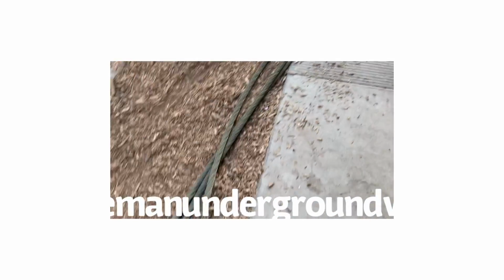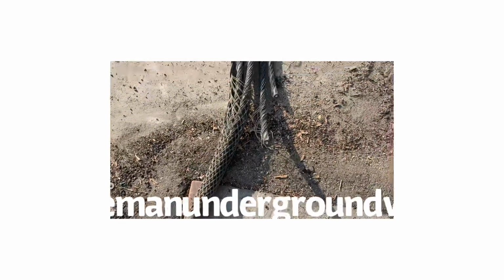Jumpers in ten-nites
They ran an Ariel and temp jumpers made in the ten-nite boots and removed the B/O 4.8kv cable that we are going to replace